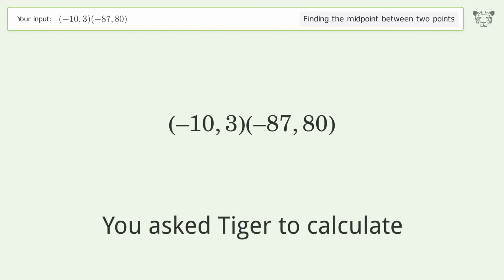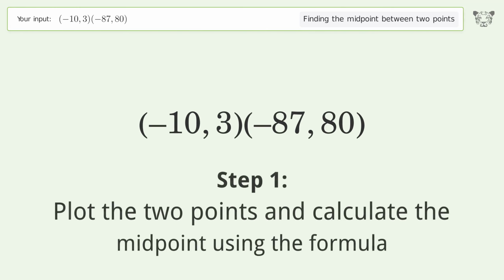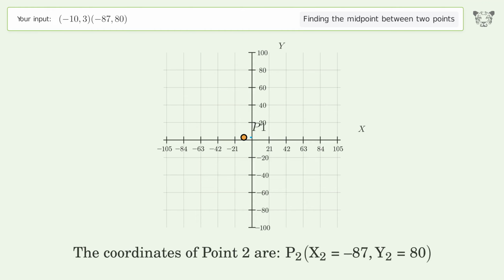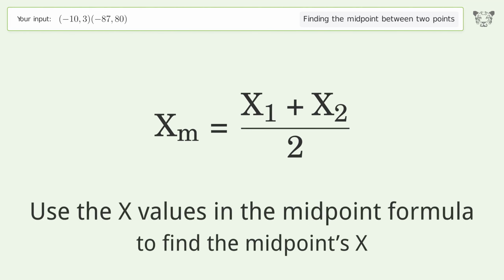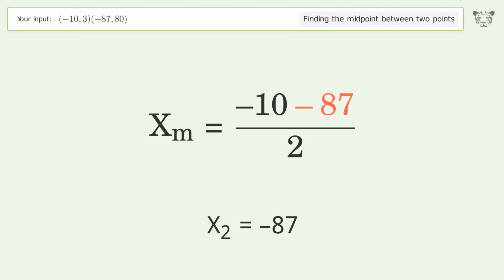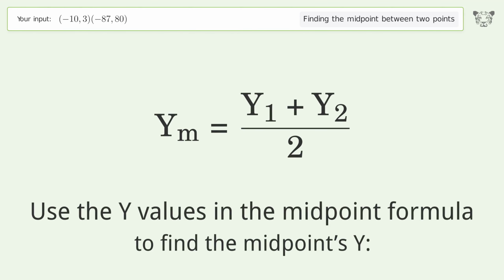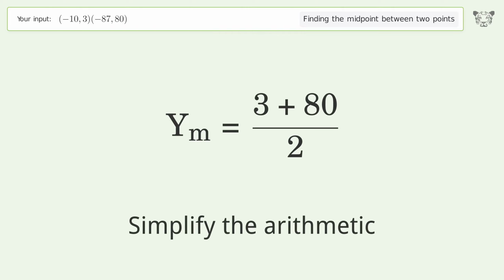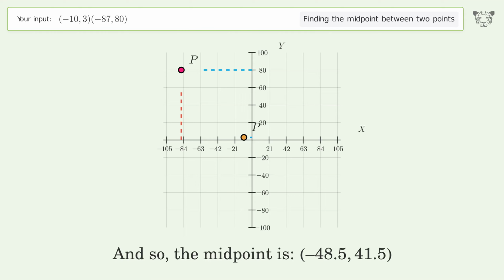Find the midpoint between two points p1 (-10,3) and p2 (-87,80): Step-by-Step Video Solution